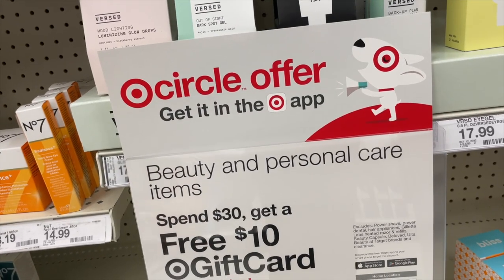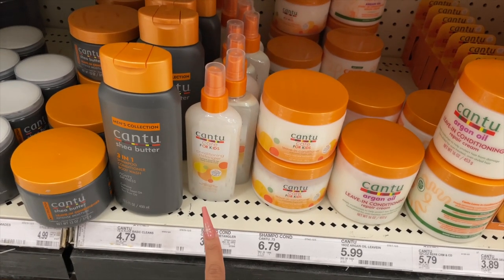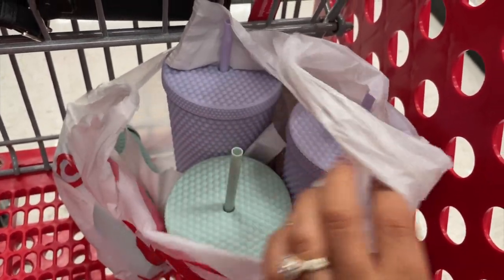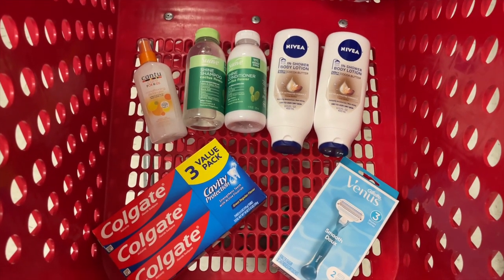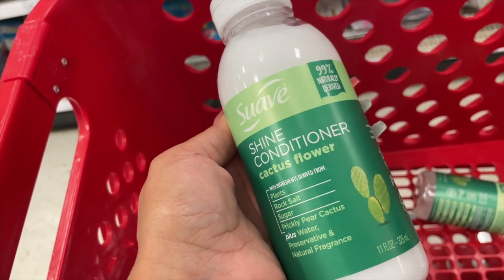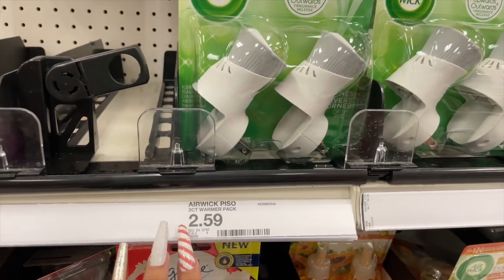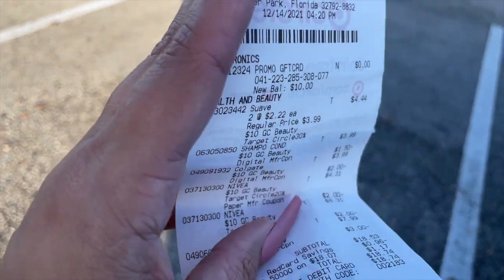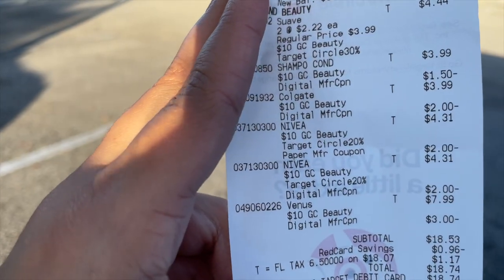7 ITEMS FOR LESS THAN $5 TOTAL!!! | TARGET COUPONING!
Hiiii these deals are valid until Saturday Dec 18th!
All coupons are available on the app except for the Nivea

Want FREE gas? use code P4KKC
Want FREE giftcards? use code B7ADD